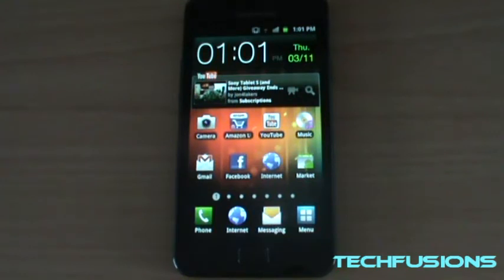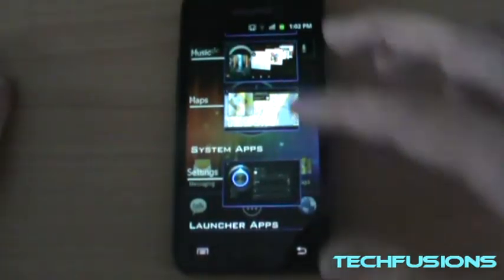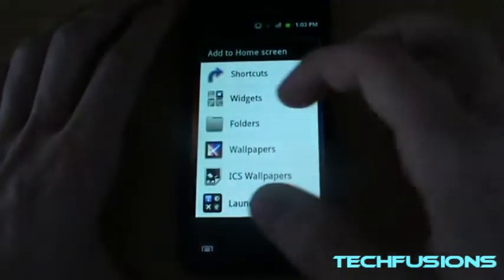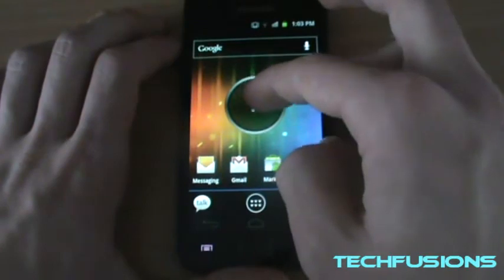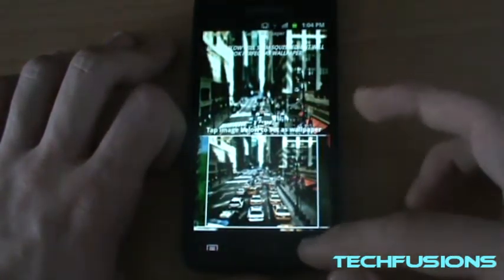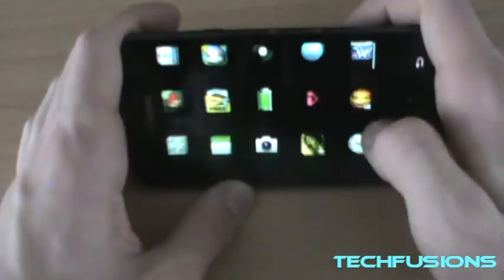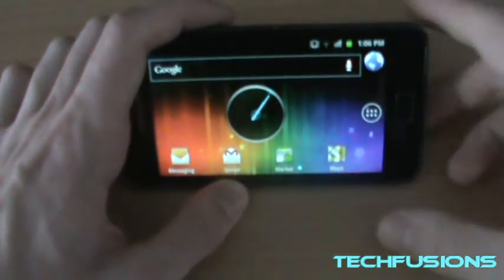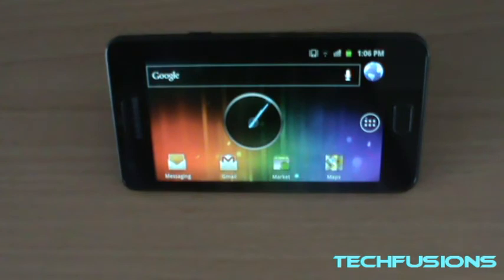Ice Cream Sandwich 4.0 (ISC) Laucher - Android App Review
*Read*

This is a free app for the Android Market. This Ice Cream Sandwich changes your UI to look like you have Ice Cream Sandwich 4.0 on your Android device!